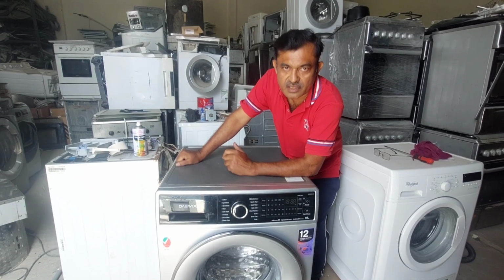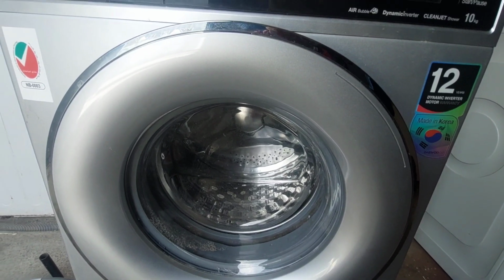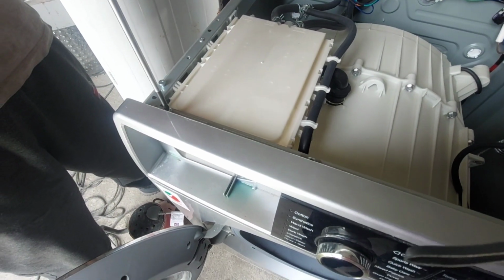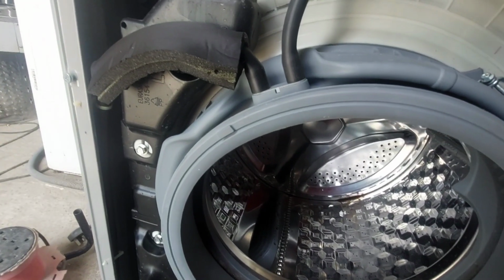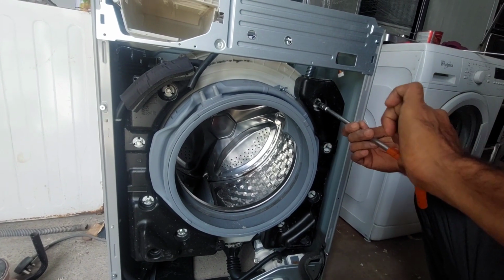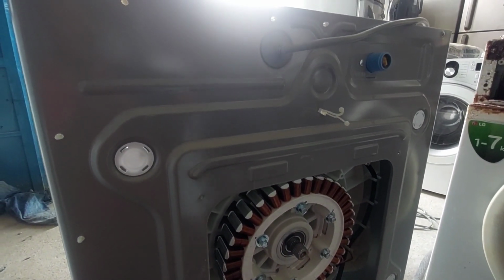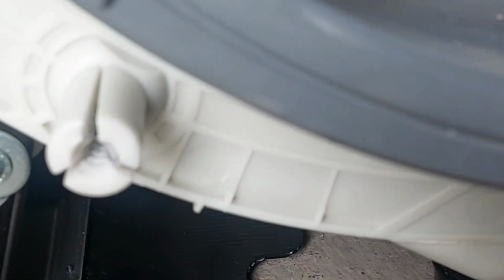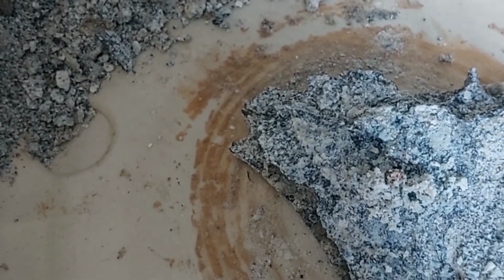See What Happens When a Daewoo Washing Machine STOPS Moving!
Daewoo Washing Machine Not Working //Drum Not Rotating.
FOUND THE DRUM SHAFT BROKEN & TUB GOT DAMAGED.
🎦 Vlog Channel:   YT TRICKS SLK
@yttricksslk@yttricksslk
MY EQUIPMENT:
Camera AKASO BRAVE 4K
2nd SAMSUNG A 52 MOBILE
Camera Tripod EOCEAN
Mic K9 Wireless Microphone
Rode Wireless Mic
Tripod For Smartphone
Vlog Gorilla Pod
Light Stand (SOFTBOX)
Godox Softbox

Kumarasingha
From - Dubai uae#magelectronics